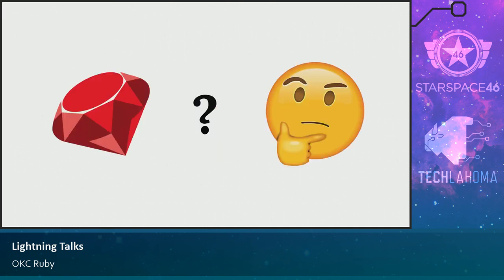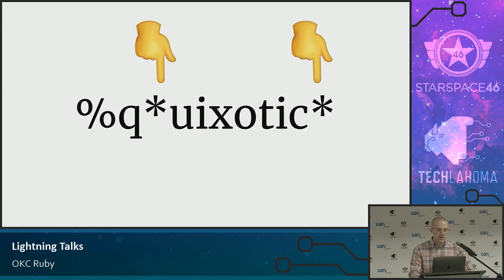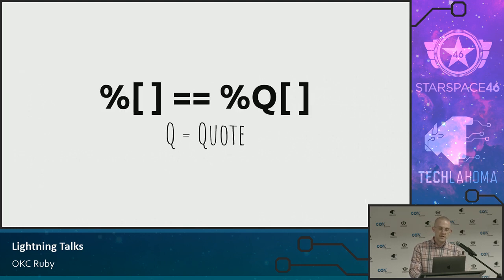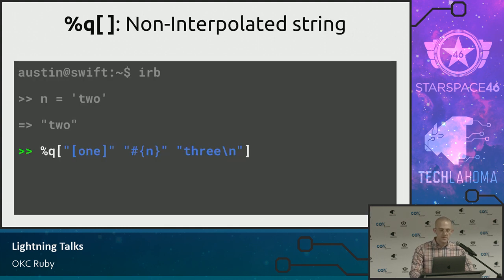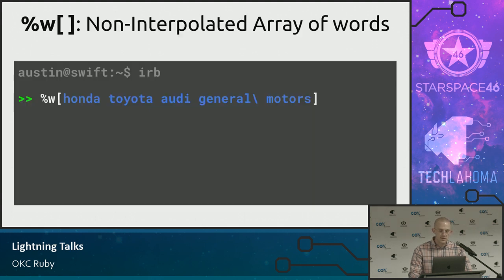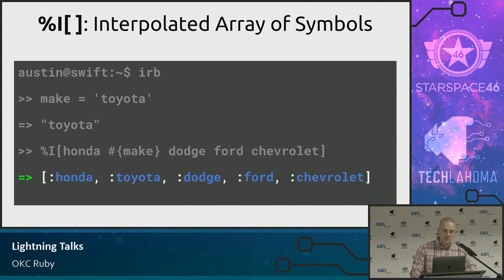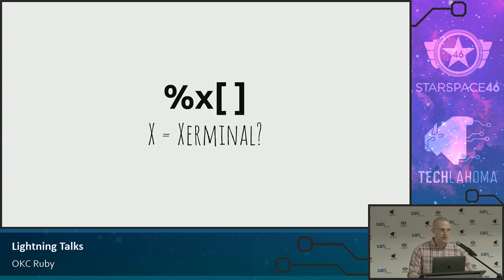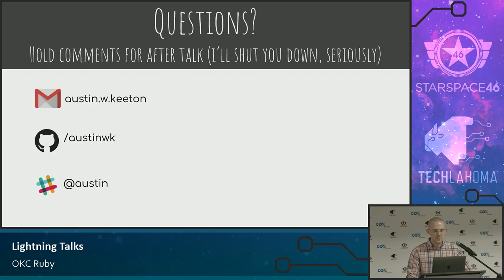%W!hat're thoooooose?! (Ruby Percent Notation) - Austin Keeton: OKC Ruby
Austin Keeton covers percent notation in Ruby.